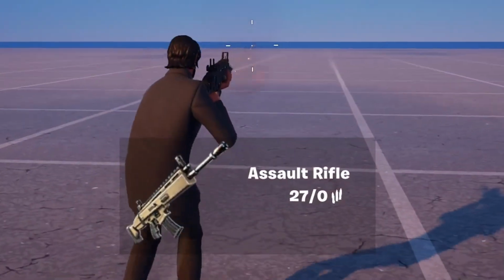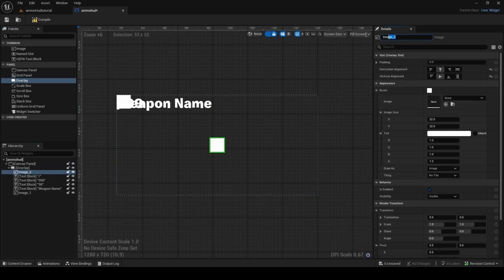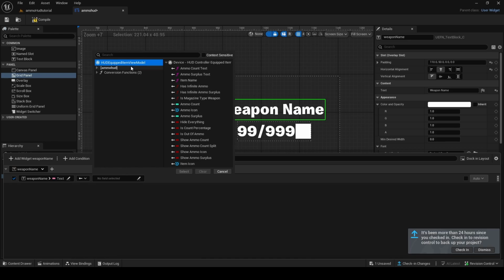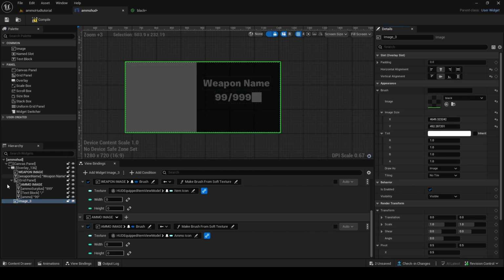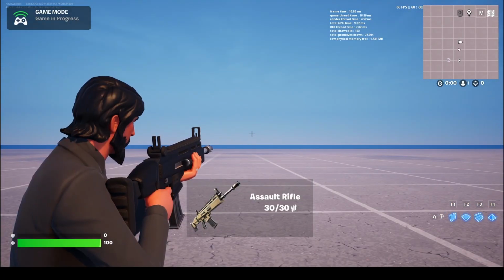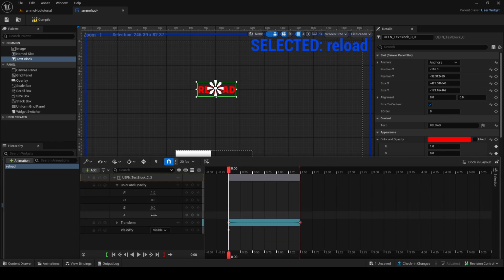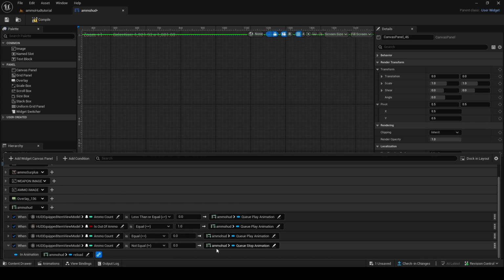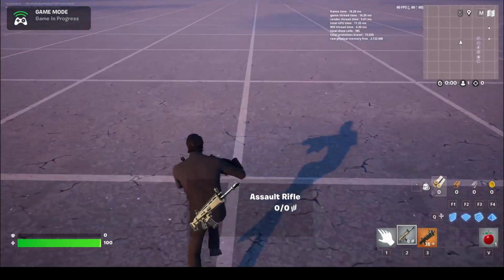CUSTOM Weapon & Ammo HUD in Fortnite UEFN! (Display Equipped Item & Ammo Count!)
This video goes over the recently added new equipped item ViewModel for the hud controller that allows you to display and detect the player's current equipped item including its ammo, surplus ammo, and other cool things!

TIMESTAMPS
00:00 Intro
00:17 Creating Widget
01:23 Setting up ViewModel
01:36 Creating Hud elements
02:45 Adding Overlay
04:15 Anchors
04:40 Grid Panel Setup
05:47 View Bindings
08:23 Adding widget to hud controller
08:40 Adding background
09:41 Fixing image sizes
10:35 FIRST EXAMPLE
11:00 Hiding widget when holding no magazine item
12:21 Infinite Ammo
14:22 Creating Reload Hud Animation
16:46 Animation Conditions Setup
20:45 FINAL EXAMPLE
21:47 Outro